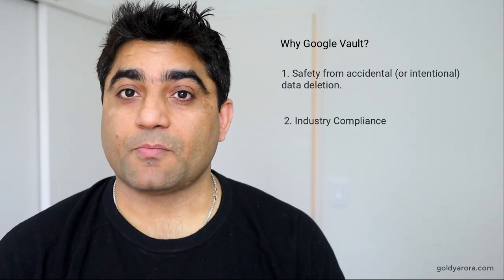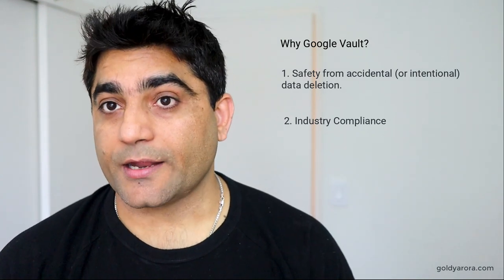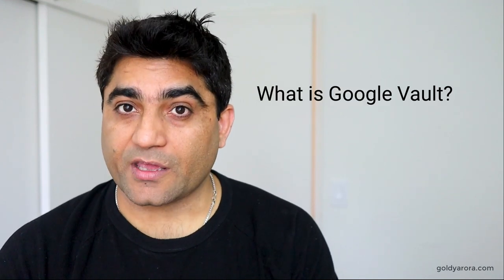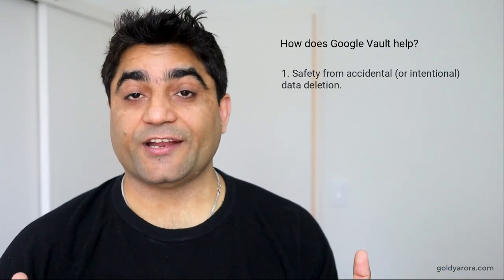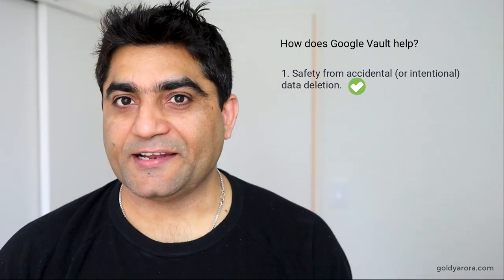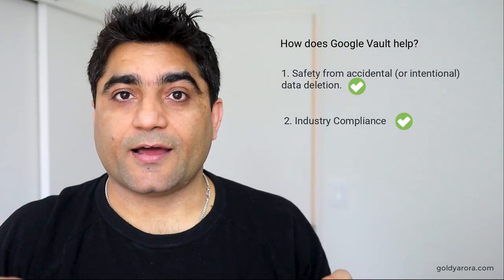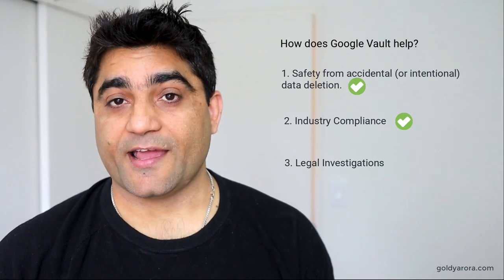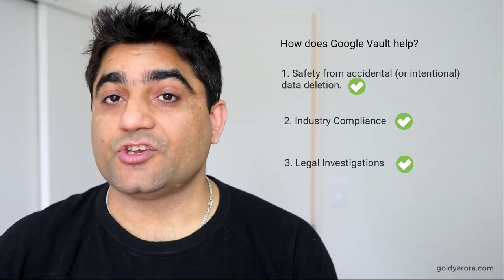What is Google Vault?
In this video, I will tell you what is Google Vault, and what problems does it solve for G Suite customers.

Regards,
Goldy Arora
G Suite Certified Professional